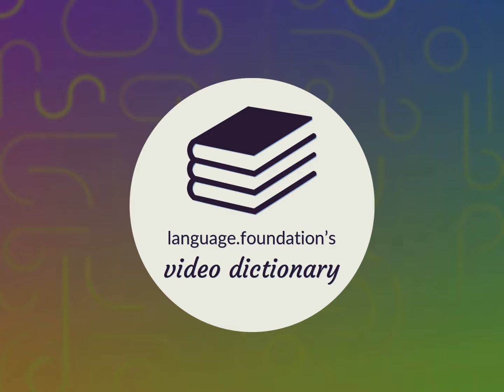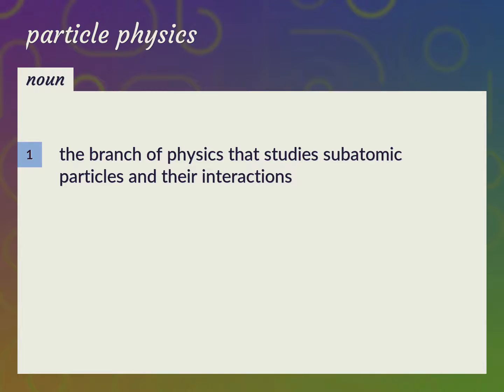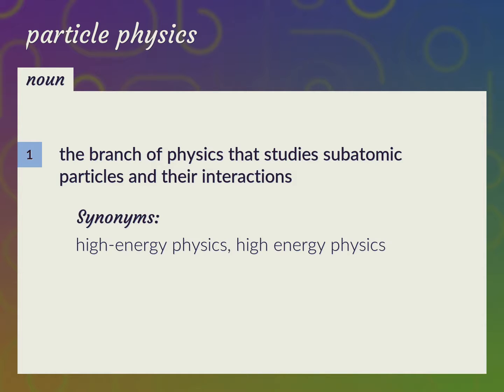Particle physics | meaning of Particle physics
What is PARTICLE PHYSICS meaning?